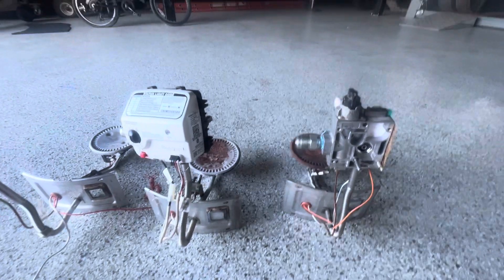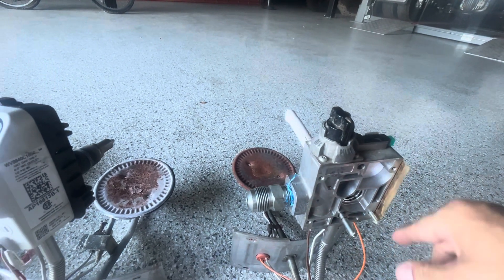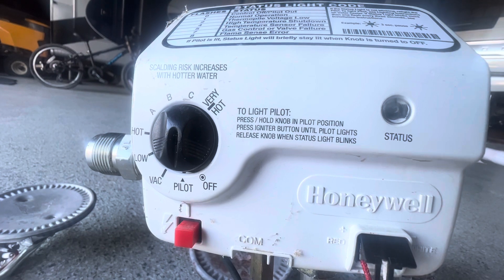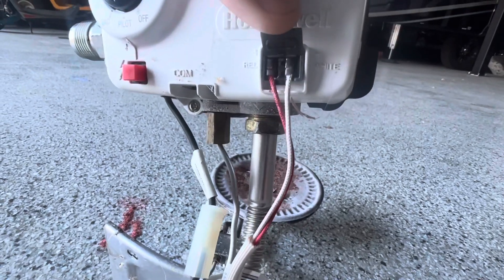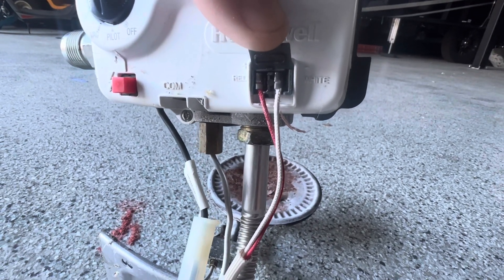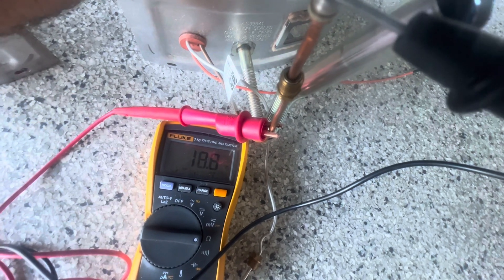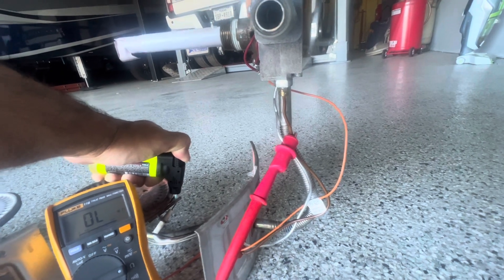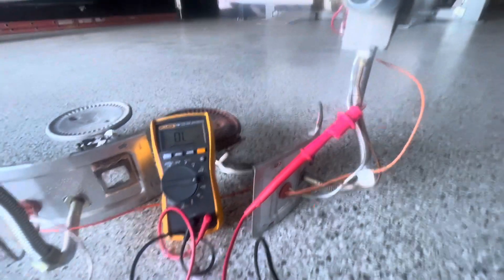Thermocouple and thermopile testing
Where to test from and how to test the millivolts.